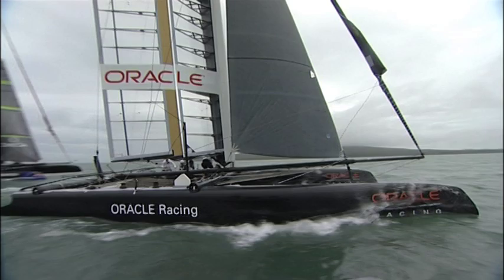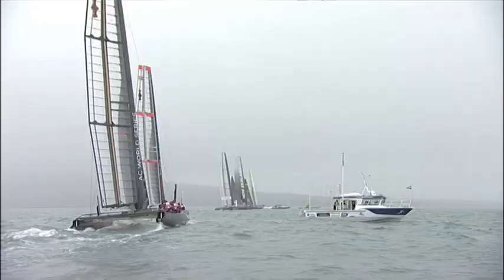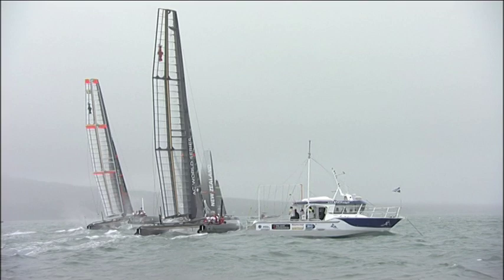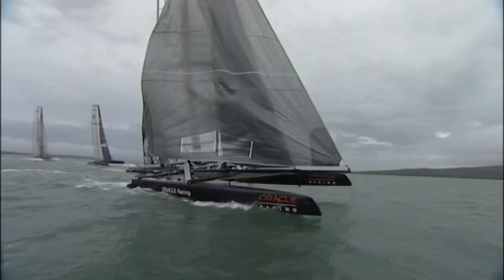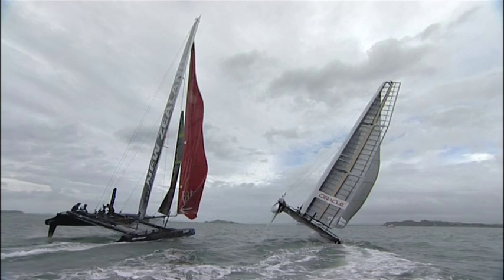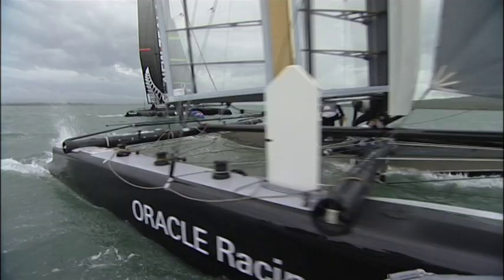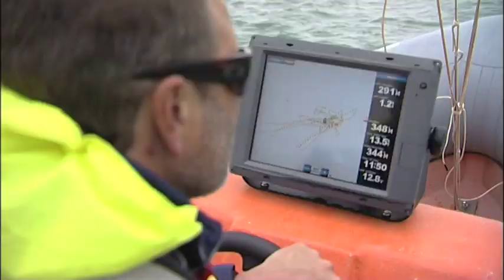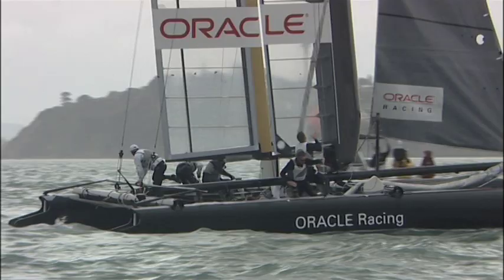John Kostecki's view from the race track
ORACLE Racing tactician John Kostecki describes what's been happening on the water today, during the Race Management and Television Trials which are happening this week in Auckland, New Zealand